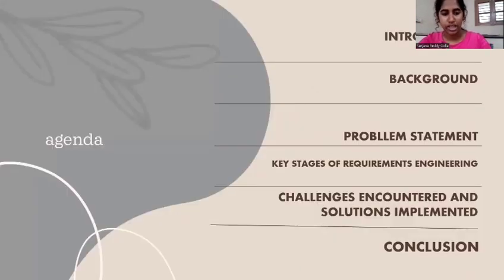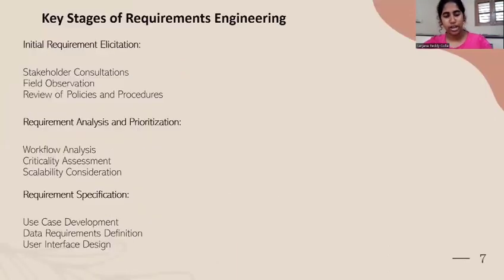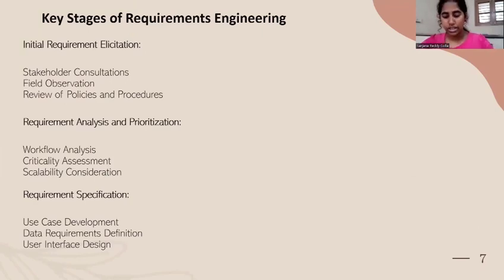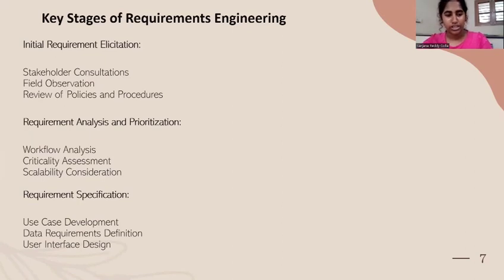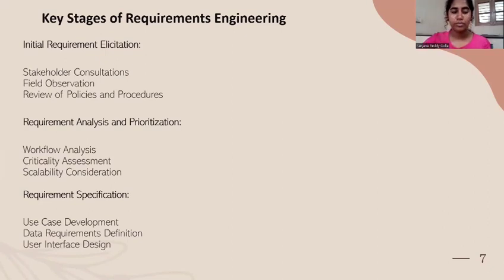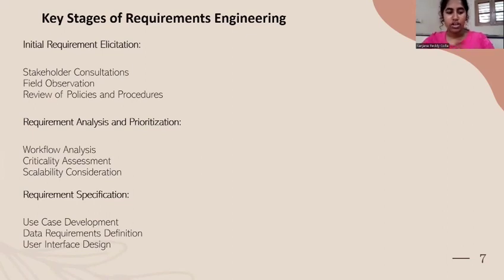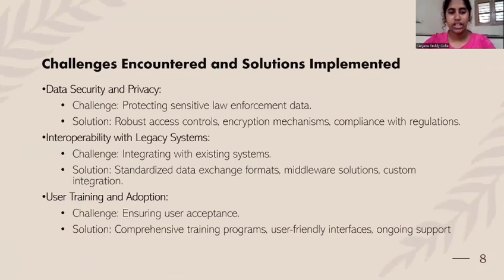CASE STUDY : REQUIREMENTS ENGINEERING FOR AN E-COPS MANAGEMENT SYSTEM